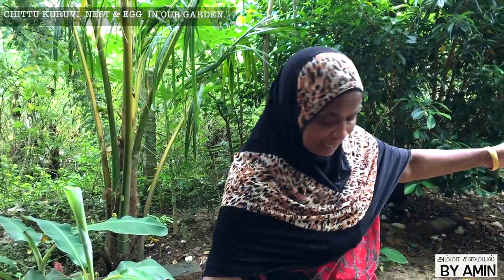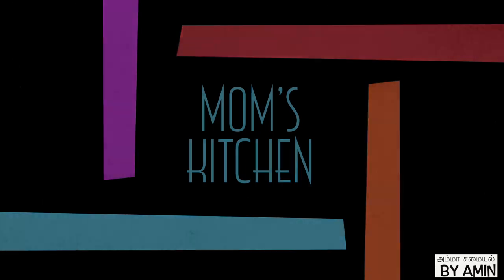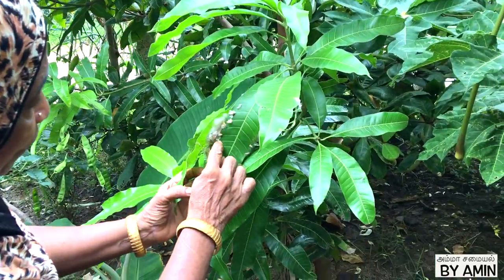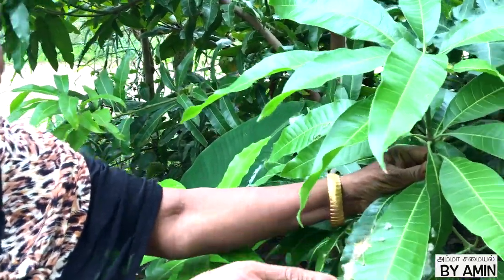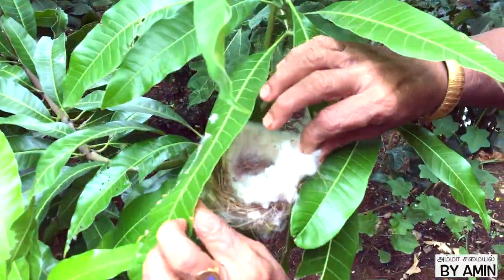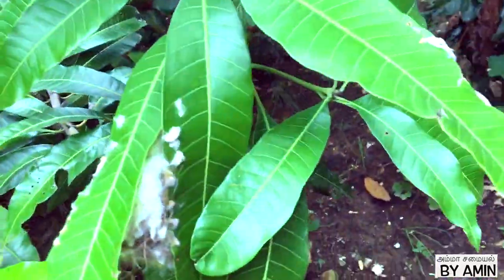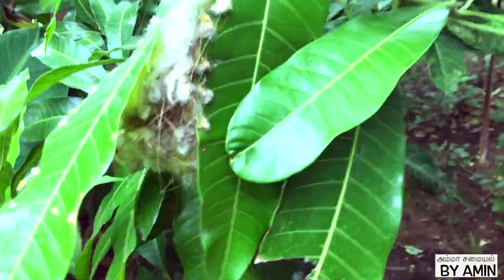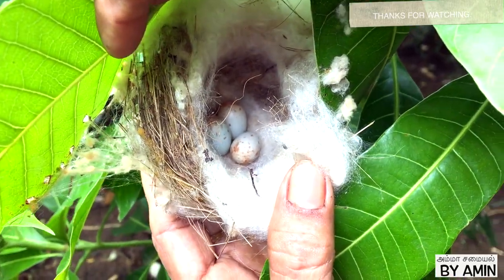Chittu Kuruvi Nest and Egg in Our Garden.